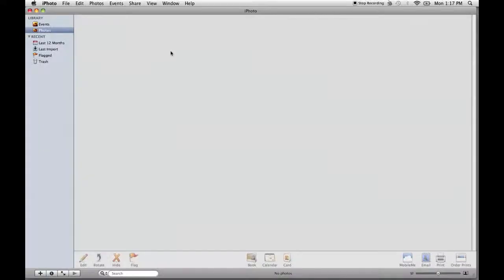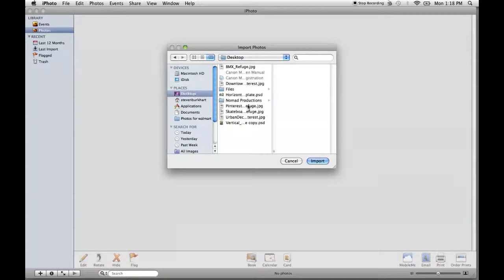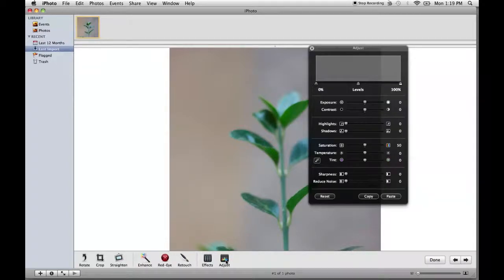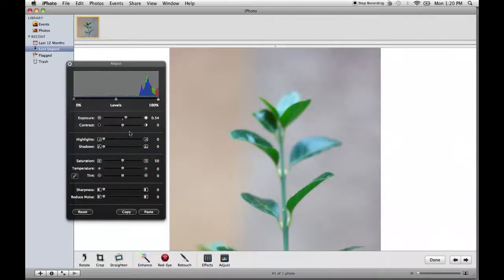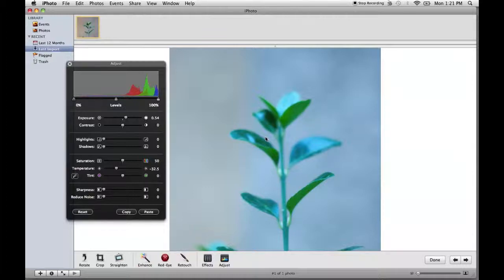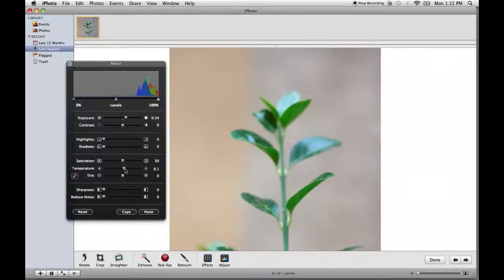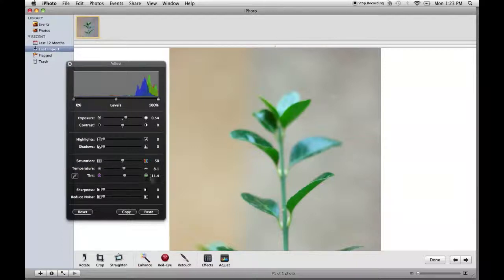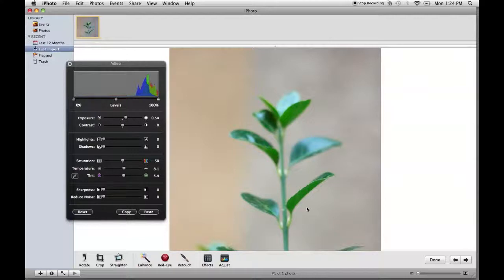From Camera to Website: Product Photography - Color Correcting in iPhoto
First two tutorials I showed you how to crop images.  This one is a short run through of the major color correcting you will need to do to get better colors for your products.